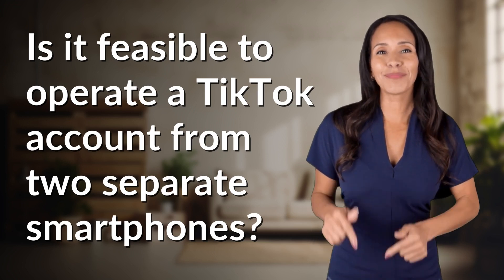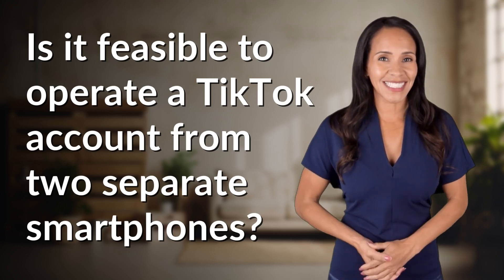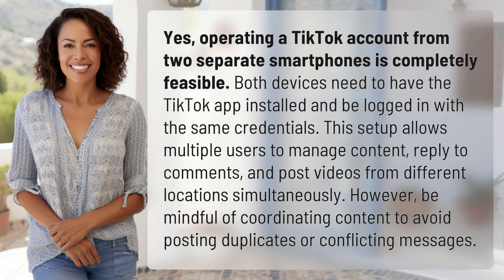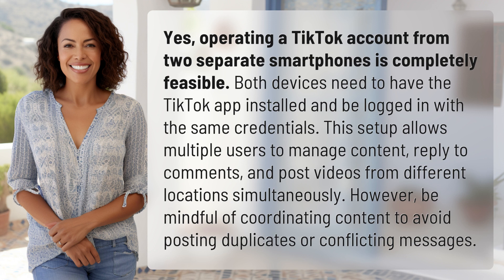Is it feasible to operate a TikTok account from two separate smartphones?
Managing a TikTok Account Across Two Devices 👉 TikTok on Two 👉 Learn how to easily manage a TikTok account from two separate smartphones. With both devices logged in with the same credentials, multiple users can create content, engage with followers, and post videos from different locations simultaneously. Just remember to coordinate your efforts to avoid duplicate or conflicting posts!

Laura S. Harris (2024, May 7.) Is it feasible to operate a TikTok account from two separate smartphones?
    🌐 AskAbout.video